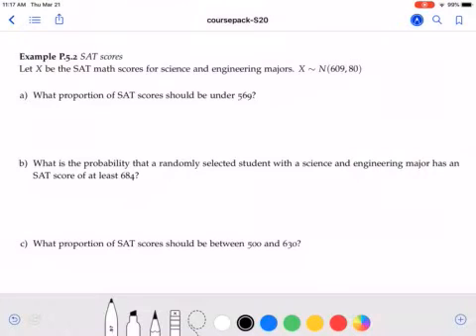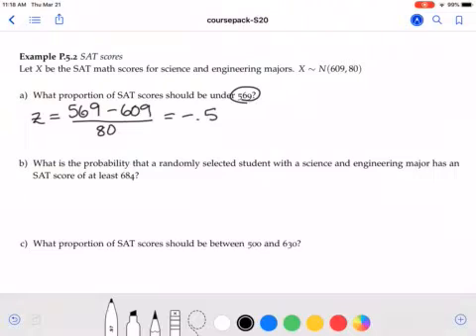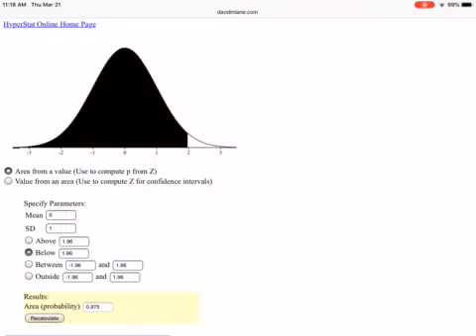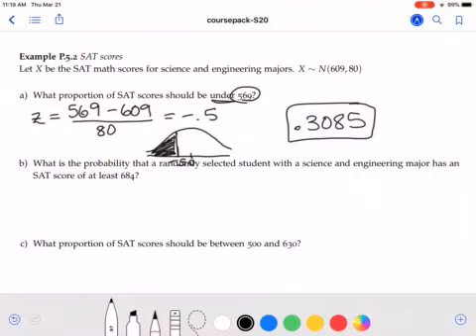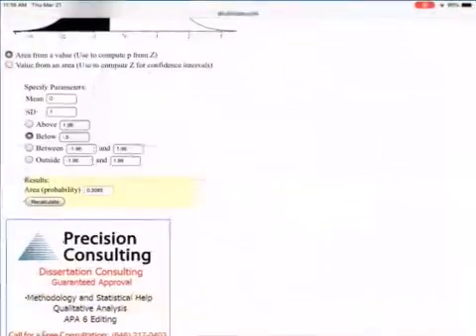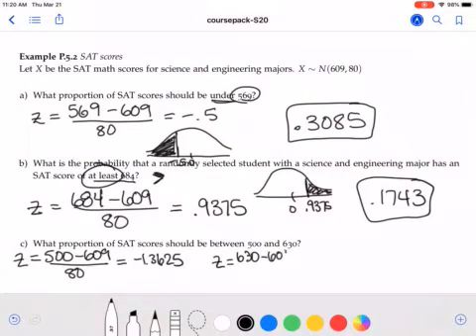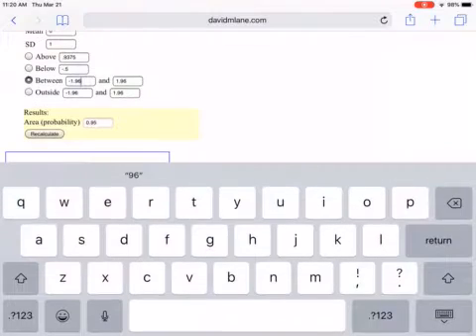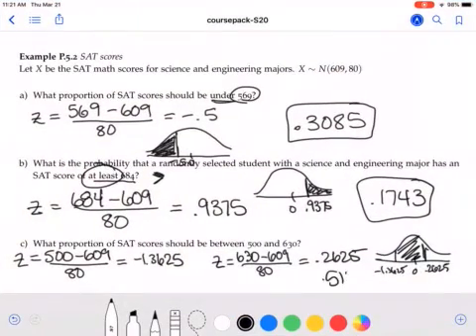STAT 145 Sec P.5 Video 2